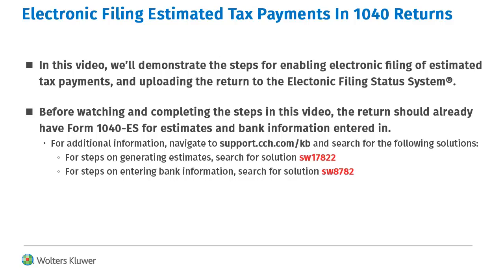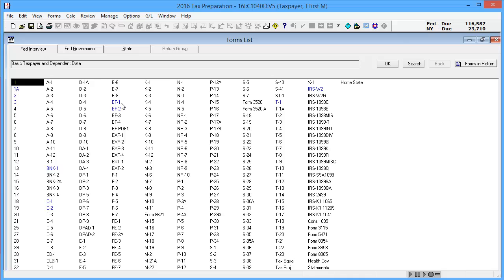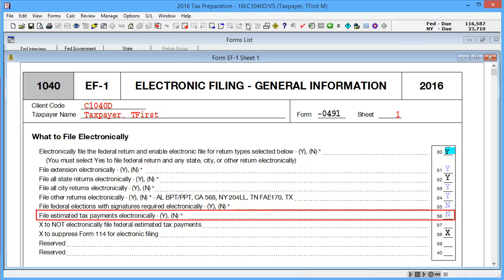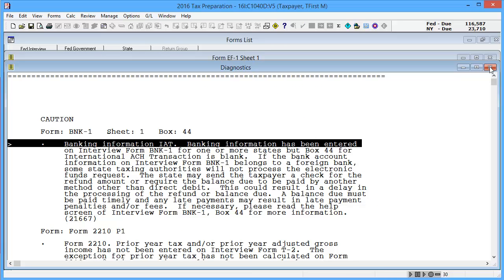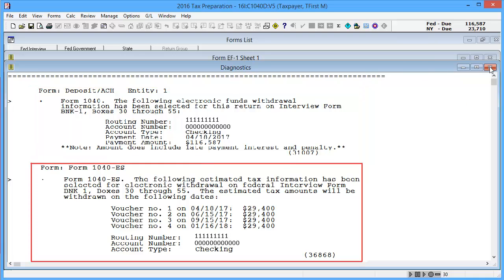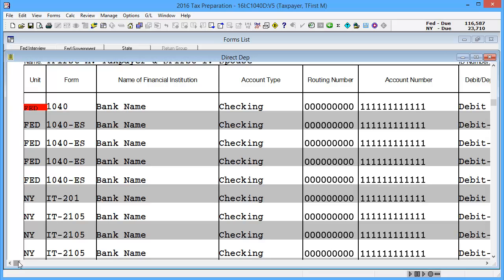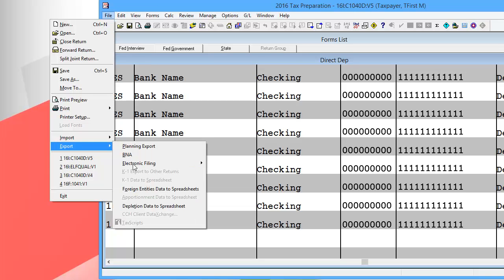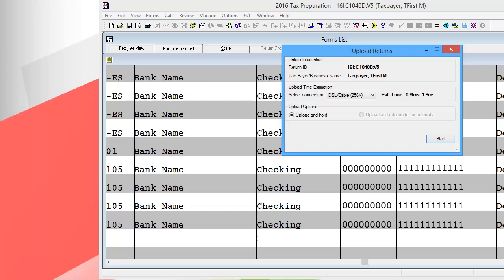CCH® ProSystem fx®: Electronically Filing Estimates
​This video demonstrates how to setup and verify that estimated tax payments are included in the e-filed 1040 return using interview forms in CCH® ProSystem fx® Tax.